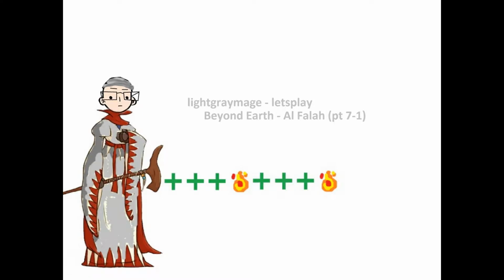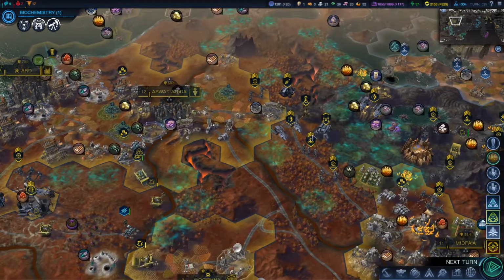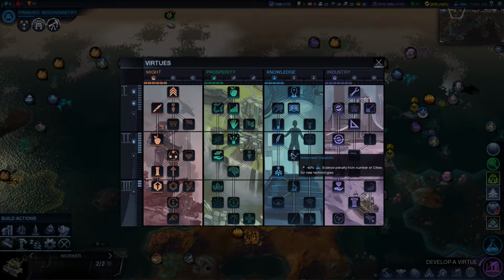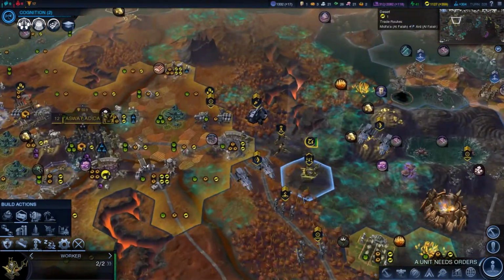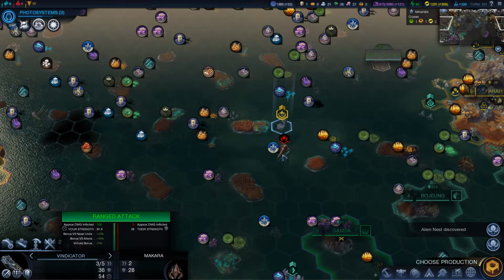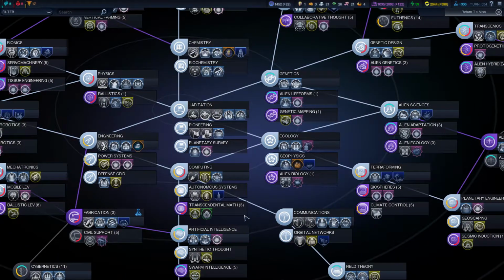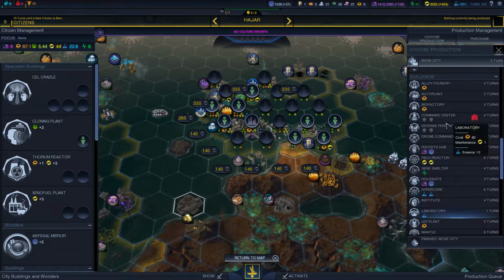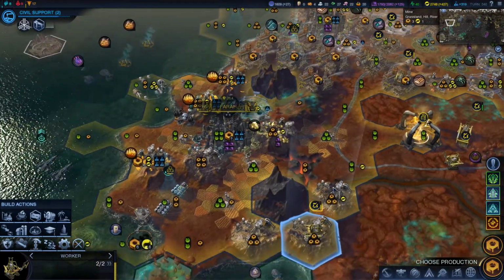Civ: Beyond Earth - Al Falah (pt 7-1)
This is a 2hr video in 2 parts.
Completed Emancipation Gate.
Started cranking out ANGELs.
Turn 320-340